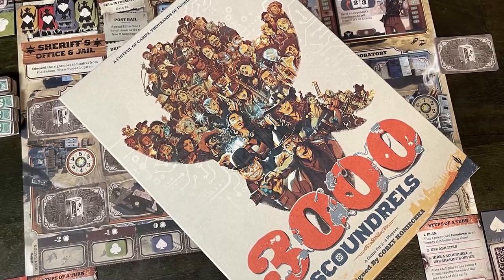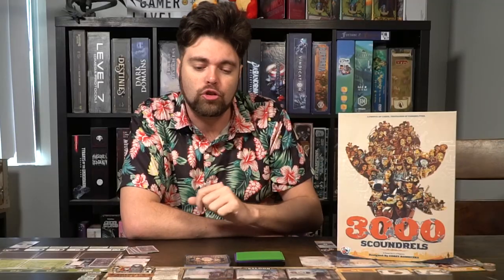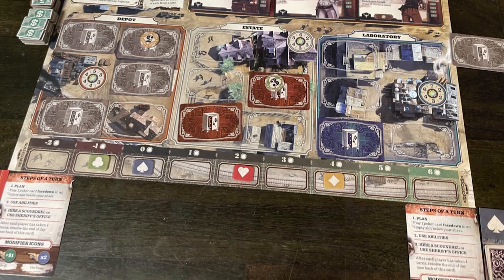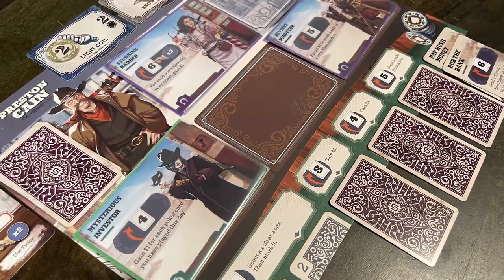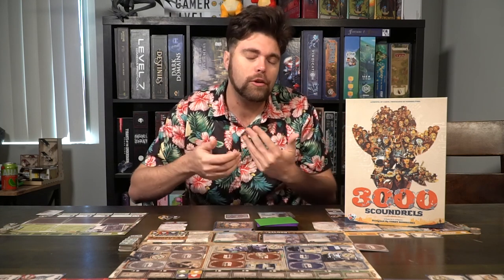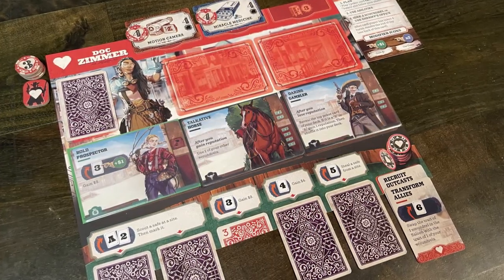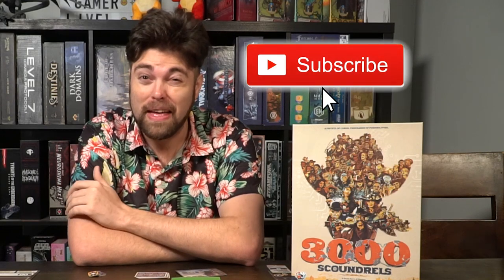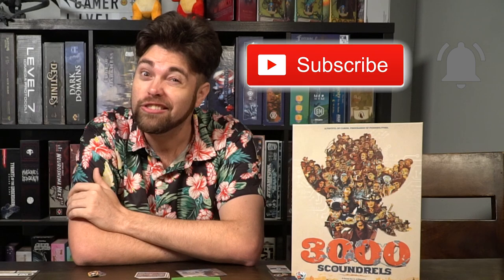3000 Scoundrels - Board Game Review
3000 Scoundrels Review by Unfiltered Gamer